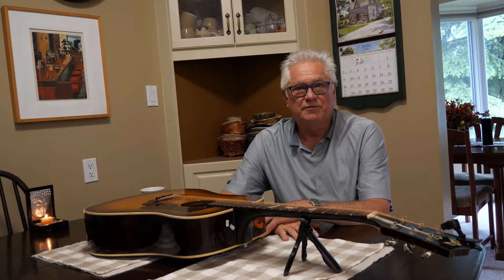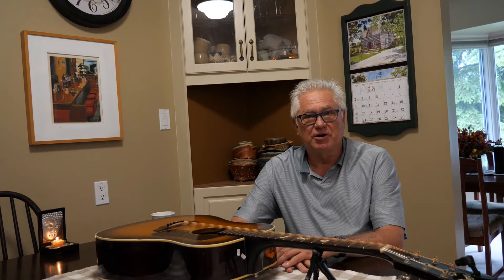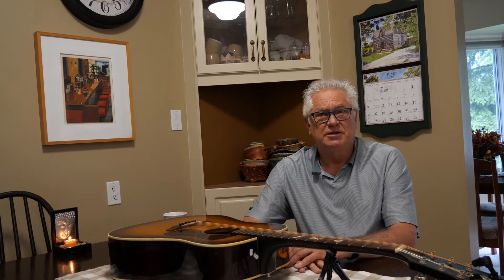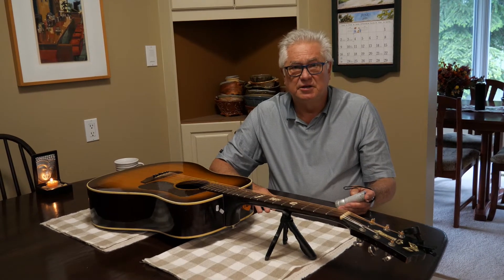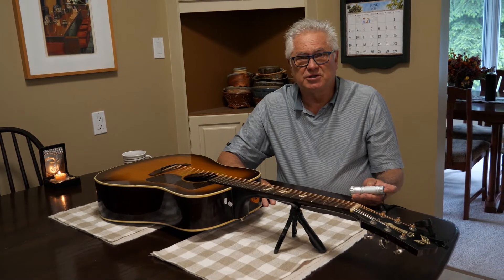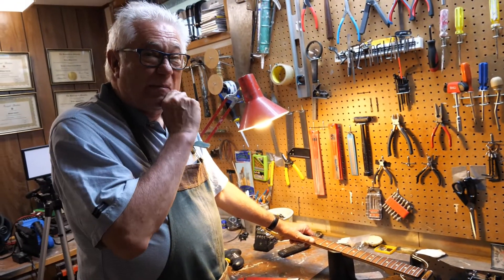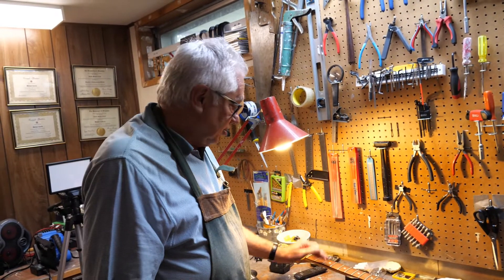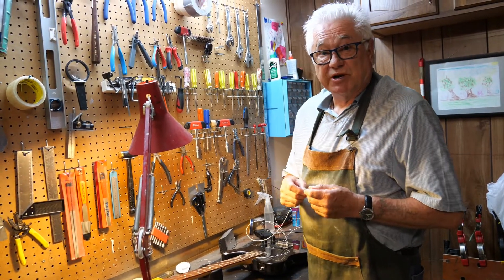Max Guitar Care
Mike Curtis (aka Max Doubt), gives us his philosophy and approach to customer service. He is the proprietor of Max Guitar Care.